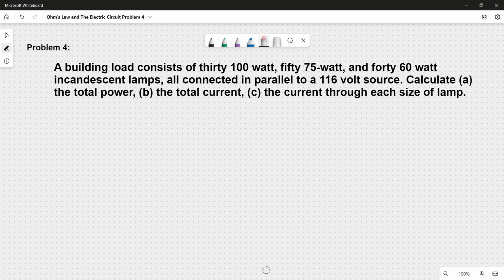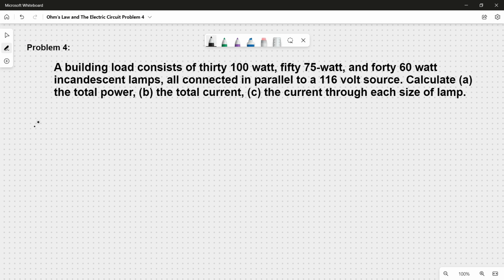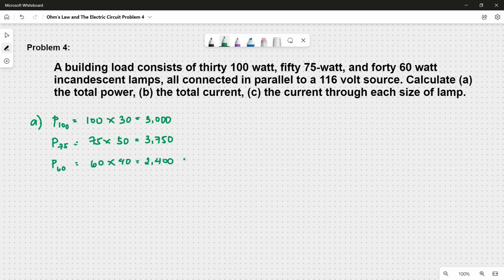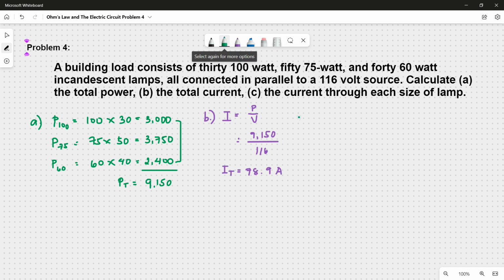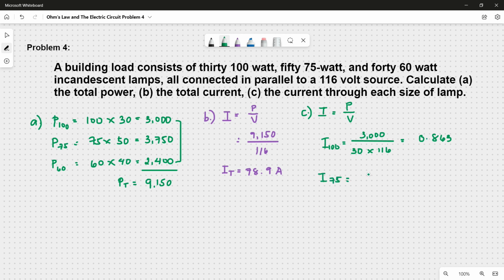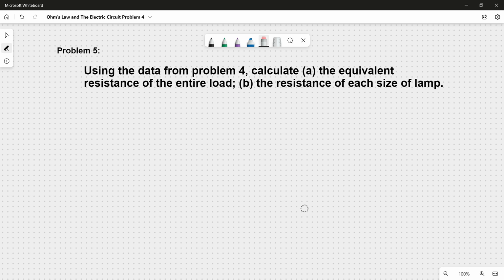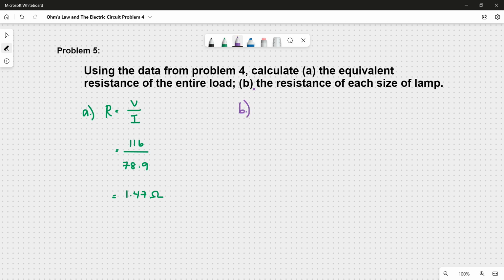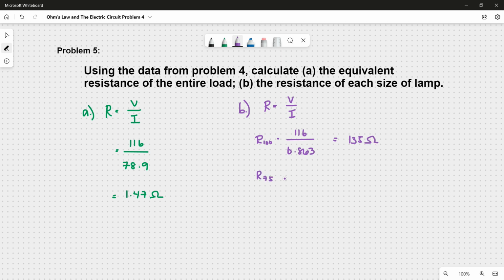Electrical Circuits | Ohm's Law and The Electric Circuit Problem 4 & 5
Problem 4. A building load consists of thirty 100 watt, fifty 75-watt, and forty 60 watt incandescent lamps, all connected in parallel to a 116 volt source. Calculate (a) the total power, (b) the total current, (c) the current through each size of lamp.

Problem 5. Using the data from problem 4, calculate (a) the equivalent resistance of the entire load; (b) the resistance of each size of lamp.